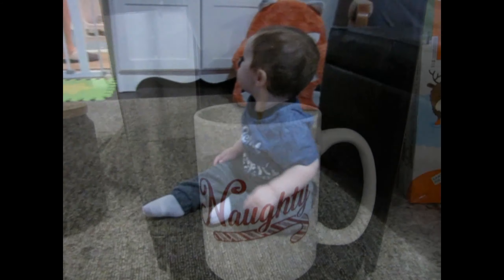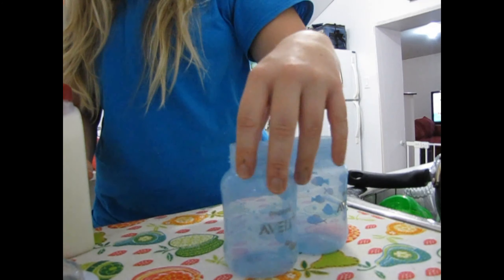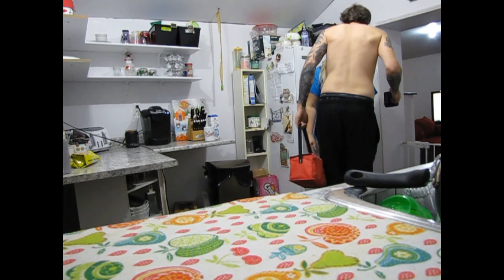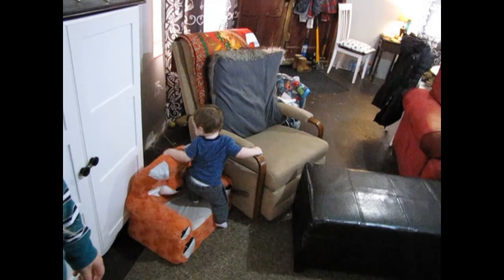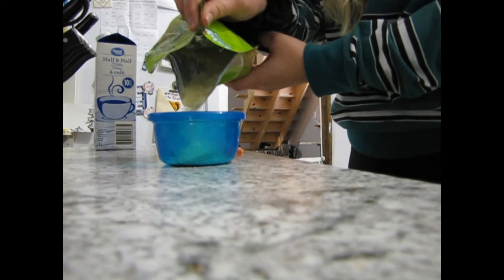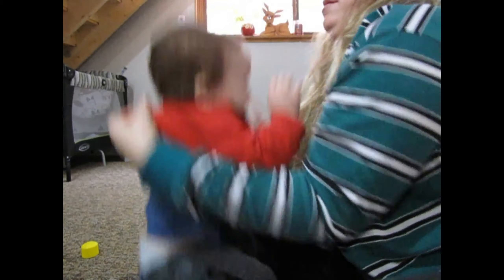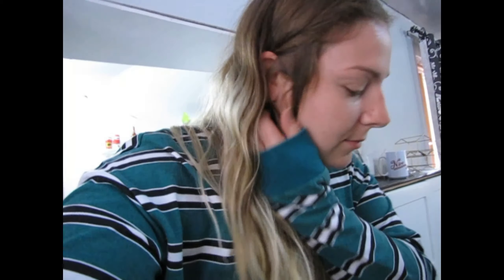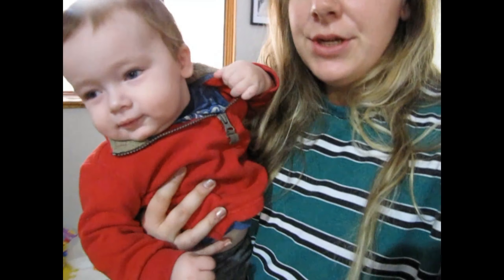SOLO MOMMY AND BABY MORNING ROUTINE 2019 // 10 MONTH OLD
I'm showing you what our morning routine looks like, now that Justen is back to work 8-5 I've gone from a solo NIGHT routine...to a solo DAY routine! Will have to update my night routine soon now that daddy's home!

Today's video is in collaboration with
YOU HEALTHY MAMAS

She's making a morning routine as well, so be sure to let her know I sent you!